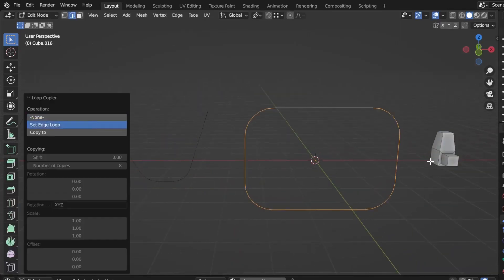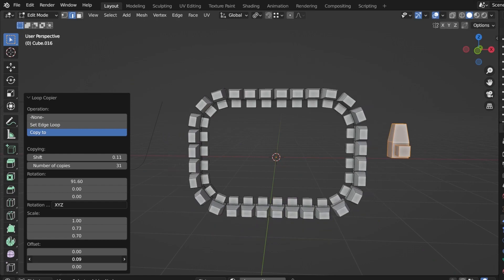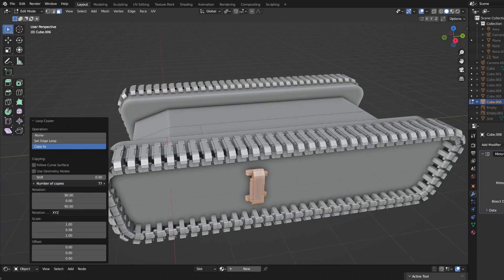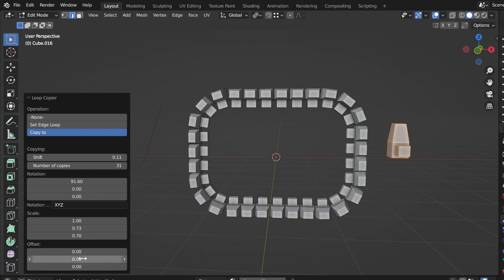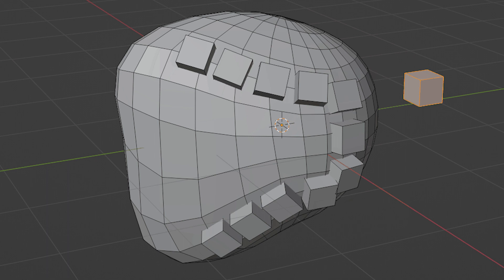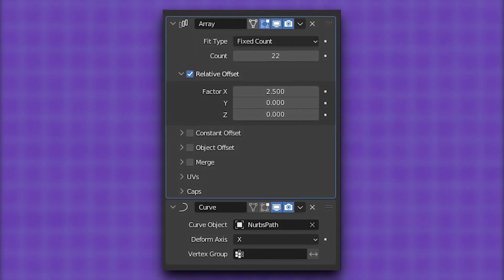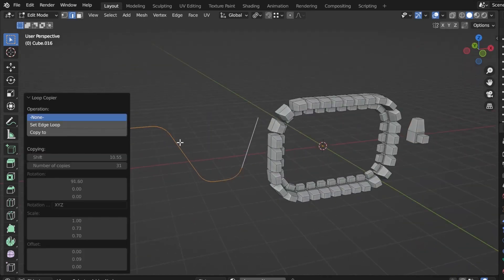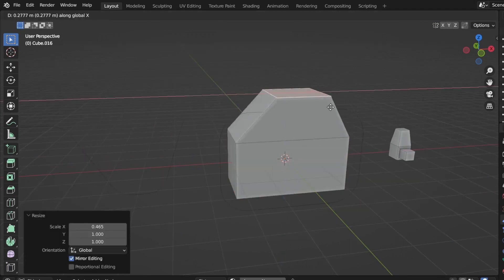New Blender Addon for Hard Surface Modeling | Loop Copier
Loop Copier is a simple tool for copying mesh along the selected edge-loops.

⍟Modeling:
Kit Ops 2 Pro

⍟Architecture/Rendering
CityBuilder 3D

⍟Vegetation
scatter

⍟Materials/Texturing
Decalmachine

⍟ Cloth Simulation:
Simply Cloth

⍟UV unwrapping
Zen Uv

⍟Rigging&Animation:
Human Generator

⍟Sculpting
Sculpt+Paint Wheel

⍟Retopology
Retopoflow

⍟Ready Vehicles
Car Transportation